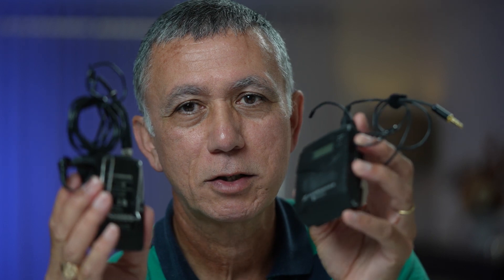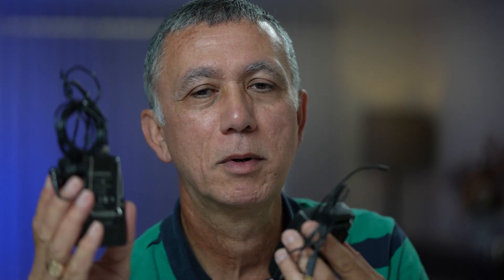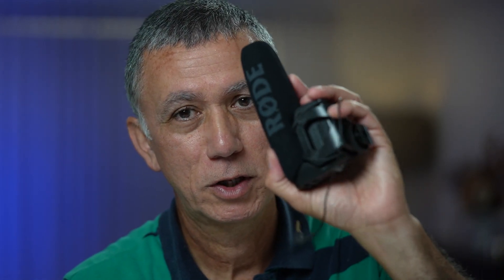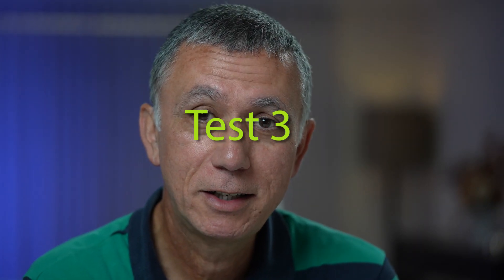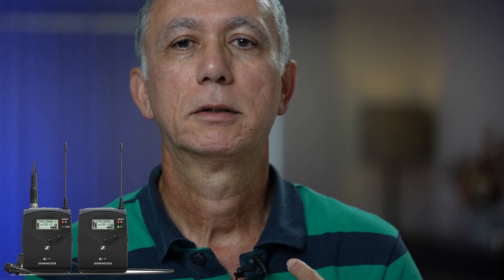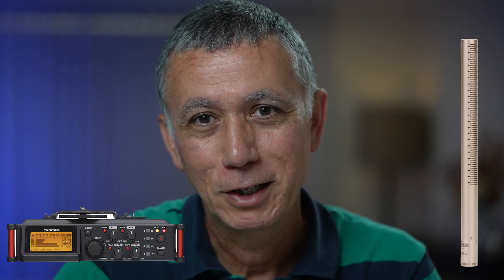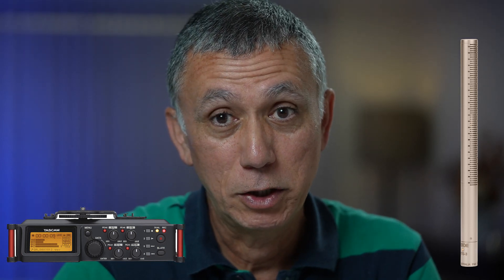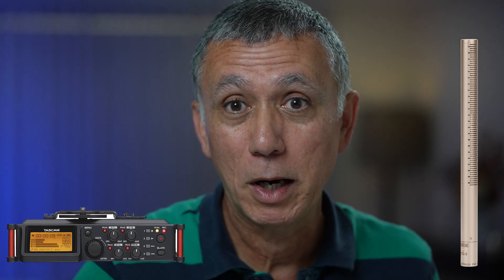Sony A7iV Better possible audio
Test and comparison for a better possible audio for the Sony A7iv